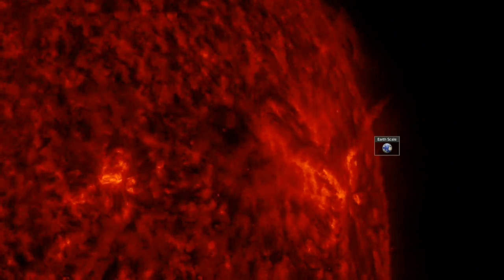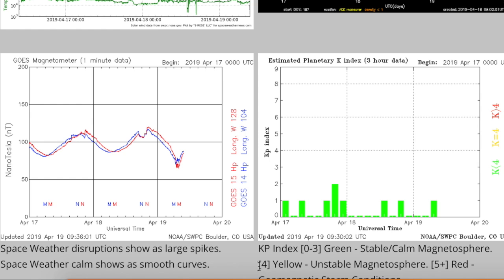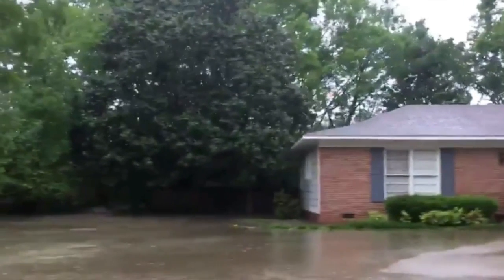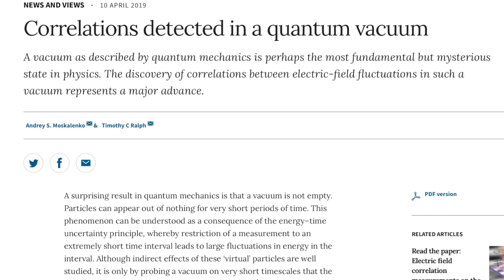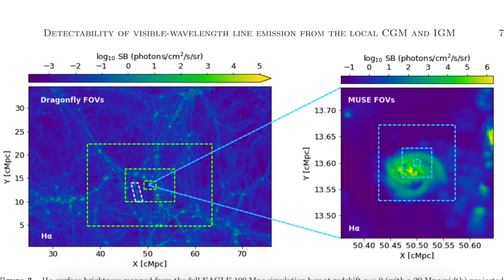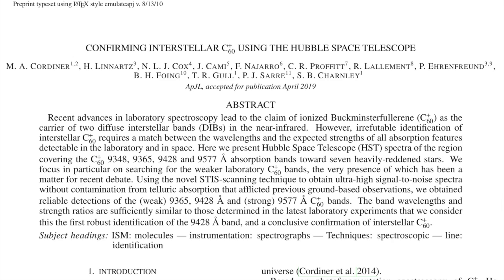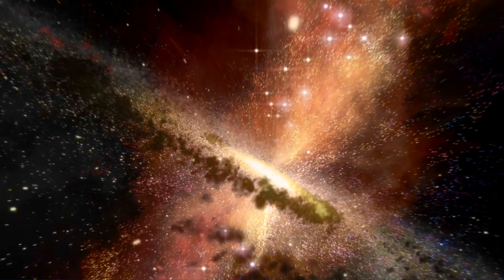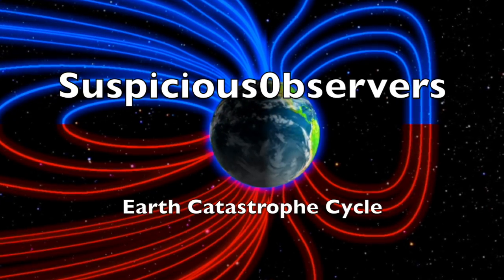Cosmos, Climate, Earthquake, Quantum Electric | S0 News Apr.19.2019